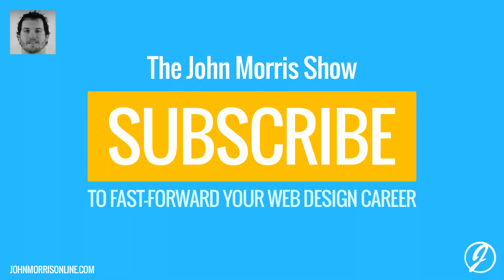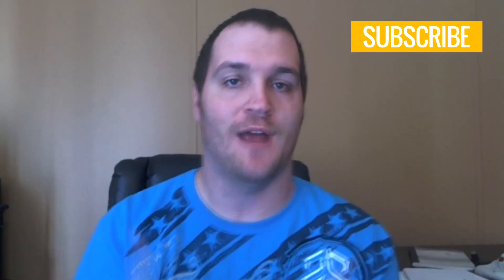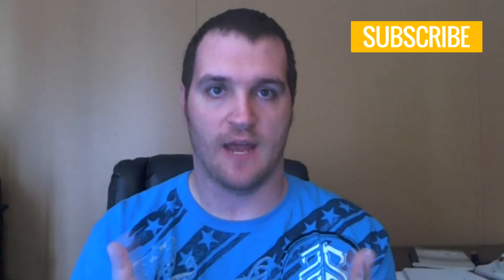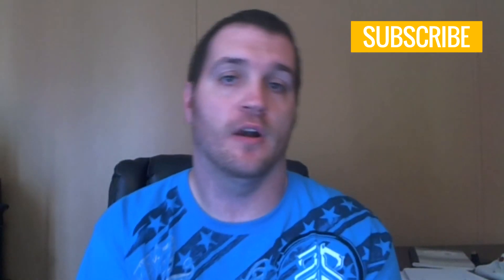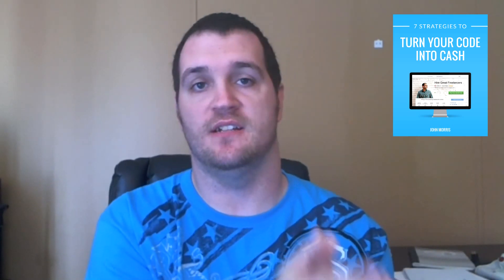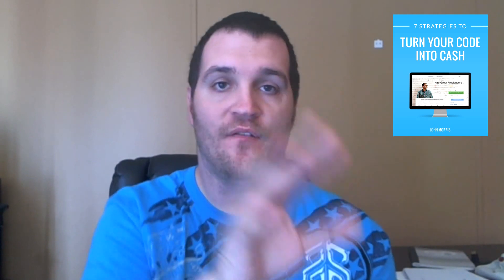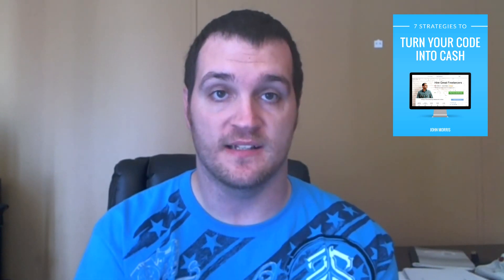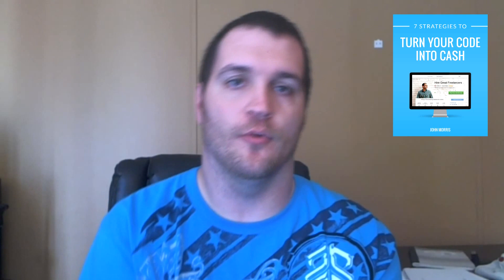How to Get Your First Web Design Client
Download my 7 Strategies to Turn Your Code Into Cash cheat sheet for free

Getting your first web design client is probably the most important thing you can do for your career...

Because it clears up all the confusion you have about getting paid to code and helps you practice delivering for clients.

In this video, I give the three steps you'll need to follow in order to get your first client. Check it out and let me know how it goes!